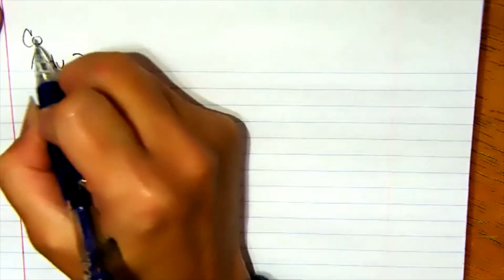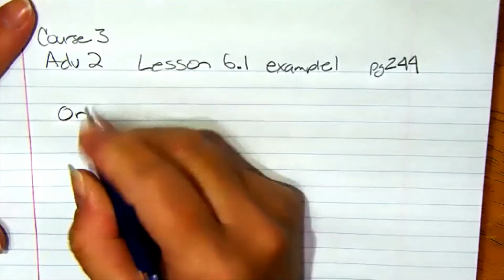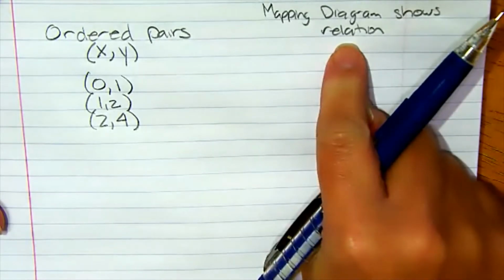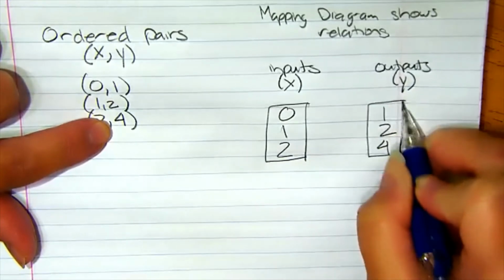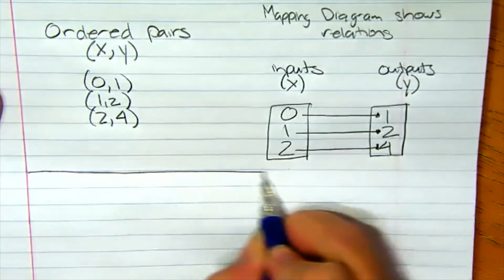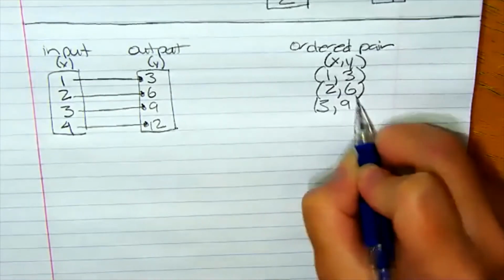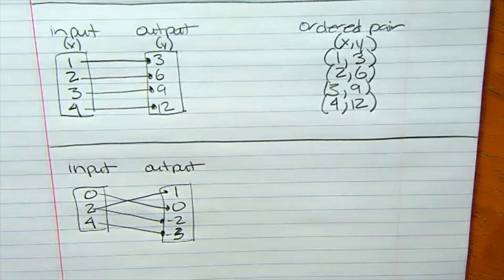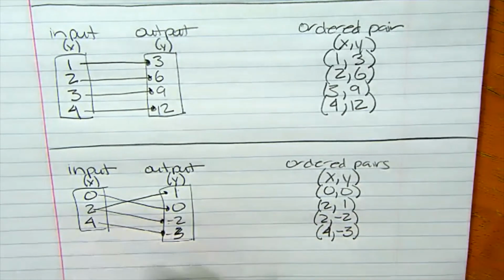Big ideas 6 1 Example 1 Listing Ordered Pairs of a Relation